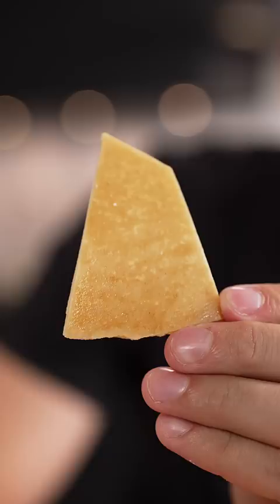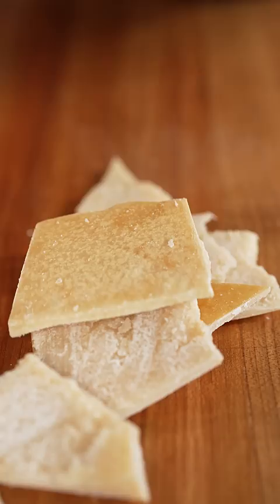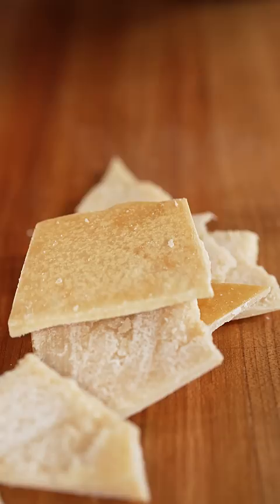Parmesan Rind Crisps